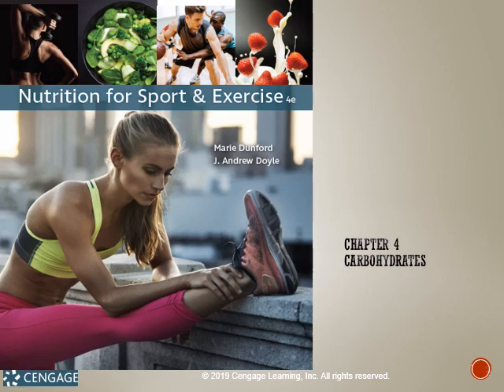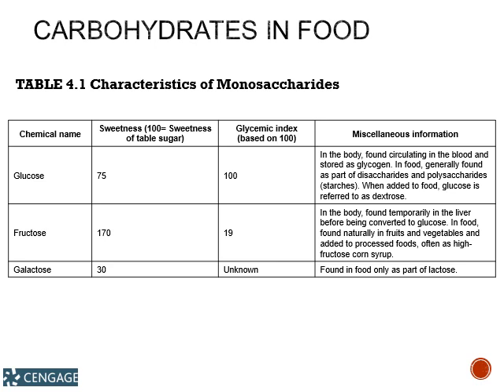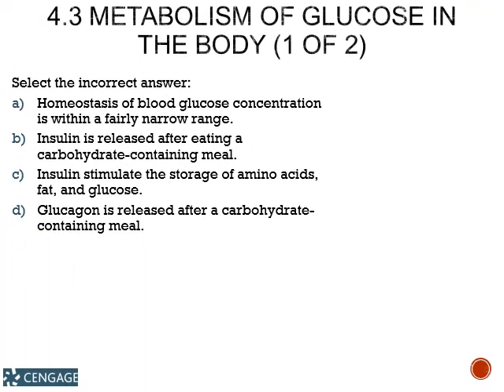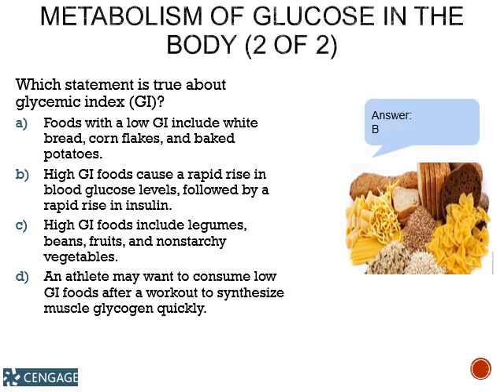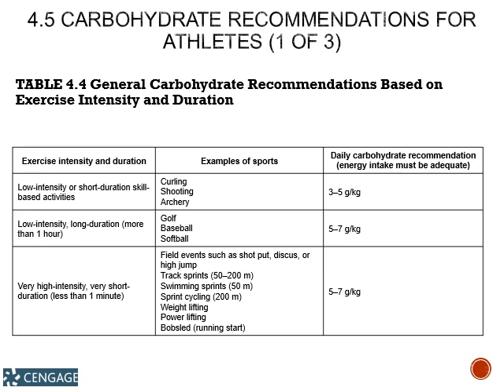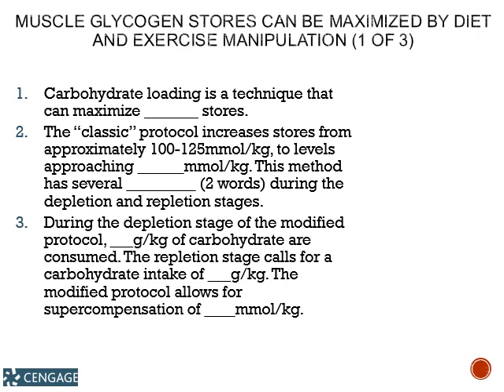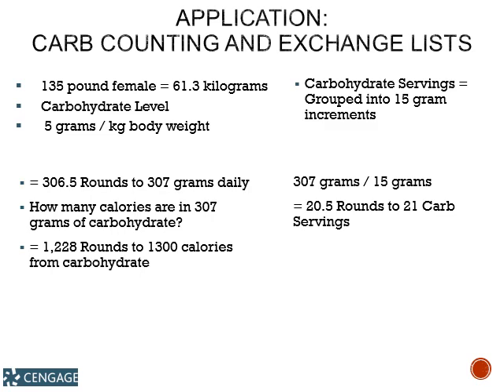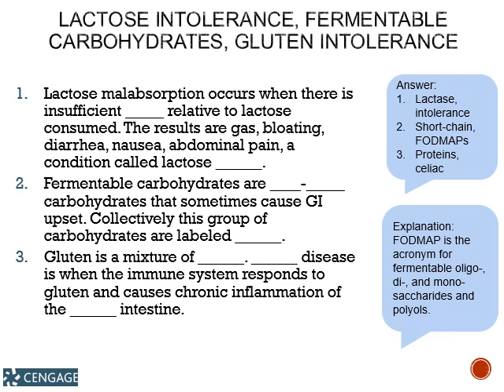Chapter 4 Carbohydrates Lecture for FCS 424 Sports and Fitness Class Students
Presented  and recorded by Brandy Williams, MBA, MS, RDN, LDN in PowerPoint.
Text from Cengage Learning. Nutrition for Sport and Exercise. Cengage Learning.

About the Instructor:
I live with, and am raising awareness for an underdiagnosed genetic trifecta that includes Ehlers Danlos Syndrome - Hypermobility Type (EDS-HT), Mast Cell Activation Syndrome (MCAS), and Postural Orthostatic Tachycardia Syndrome (POTS).  I suffered without answers about my chronically poor  health for 32 years without a Dx for EDS-HT & POTS; and another 6 years for a Dx of Mast Cell Activation Syndrome, which is far more life threatening than EDS-HT.  I was symptomatic my entire life. I am lucky to be alive.  I want to share what I have learned and what I know.
I teach nutrition and health systems management full-time, and am working on presentations about the Trifecta that will be coming soon to this channel. I realize many cannot work and lack access to information.  And I want to learn from you, too.